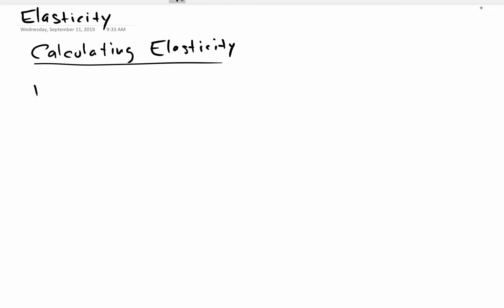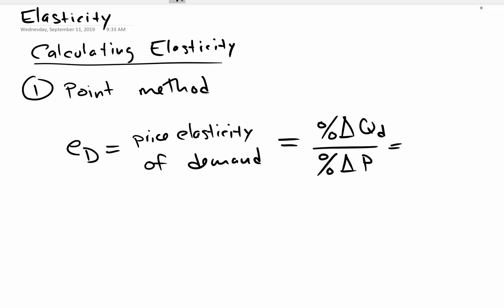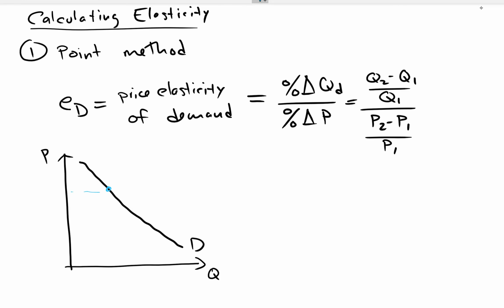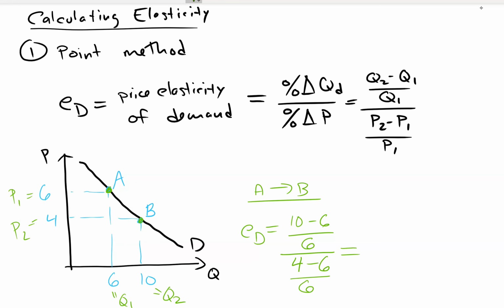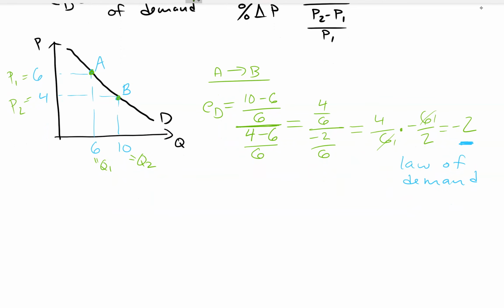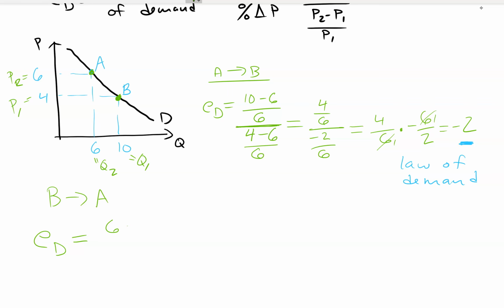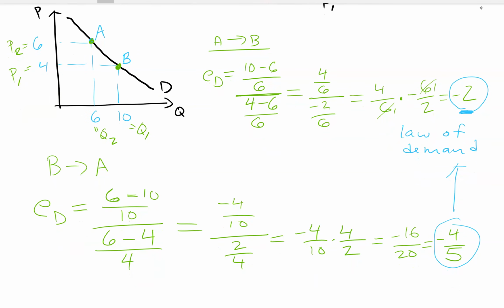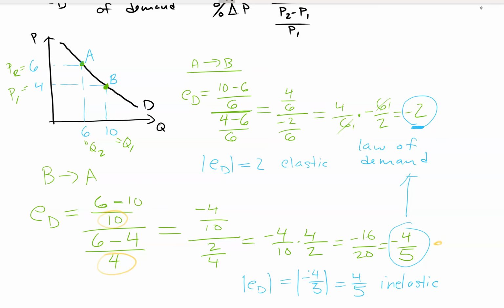5 1 Point Method